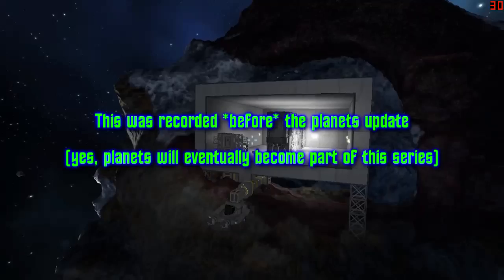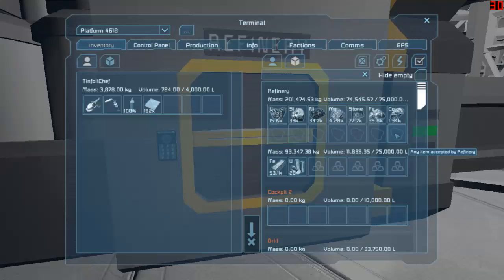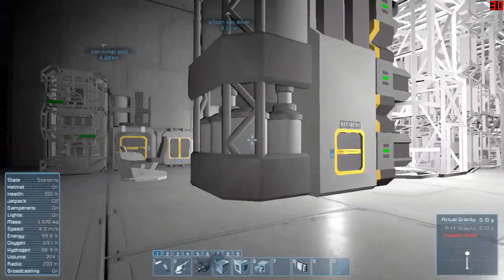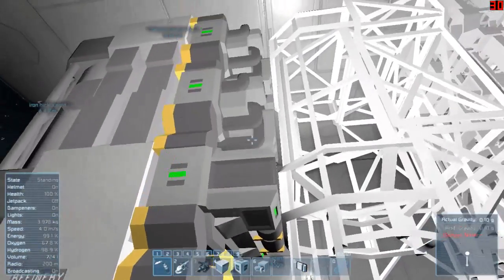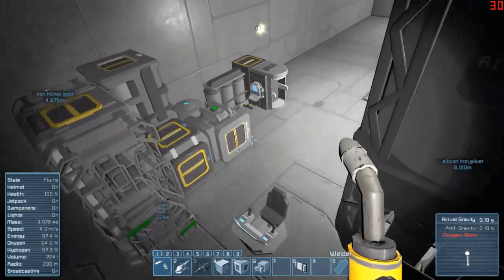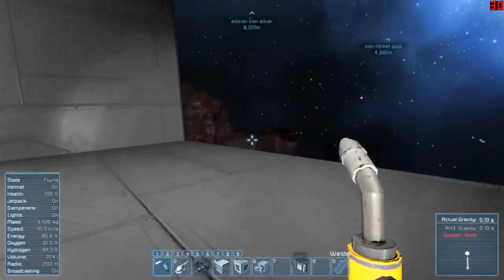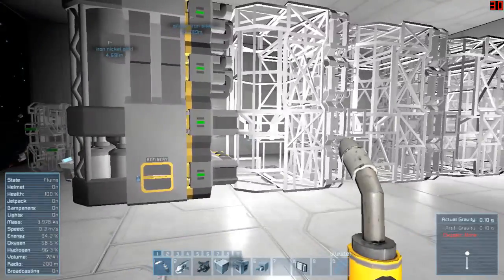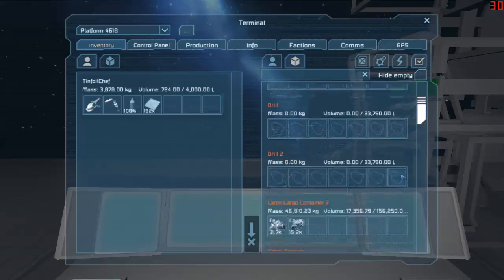Space Engineers Ep003 LCD Info Panels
*Hit 'LIKE' for more!!  Getting information out where I can see it easily.

Space Engineers is a sandbox game about engineering, construction and maintenance of space ships and stations to be used for many purposes.  Piloting ships and Mining asteroids.  Planets are anticipated to be added "soon".

**NOTE** This game is currently in Early Access

Keen Software has given permission to monetize videos of Space Engineers